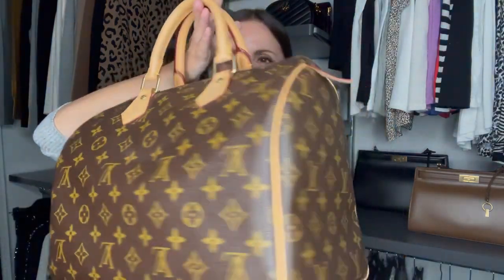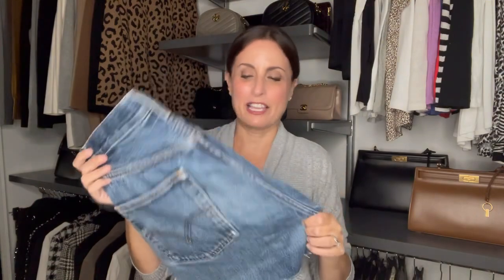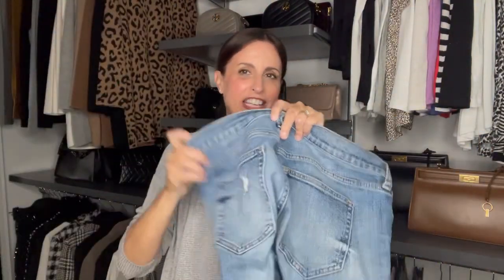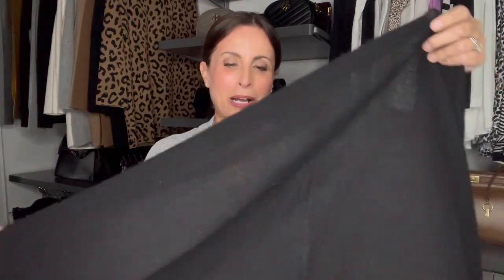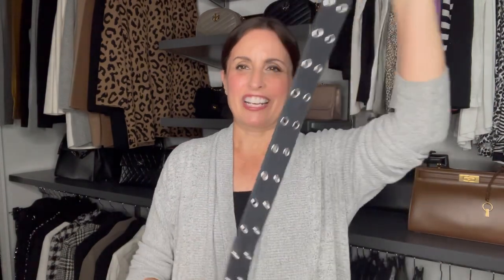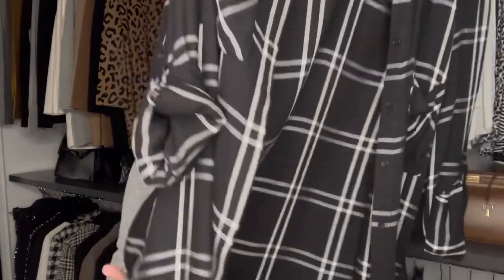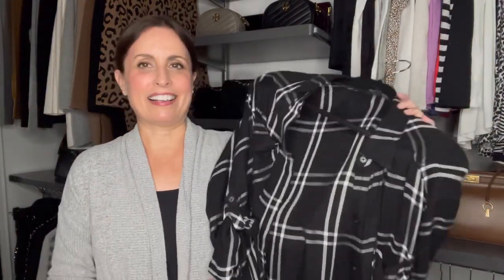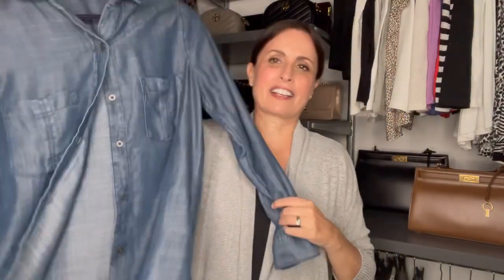10 Things I’ve Had For 10 Years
In the spirit of loving, appreciating and using what I have, I thought I would share 10 things I've had in my closet for 10 years or more. Would love to know what items have stood the test of time in your closet so please share below.

♥️ Laura

Items mentioned:
Louis Vuitton Speedy 30 in Monogram
Vintage Levi's 501 cutoffs
Gap Girlfriend Jeans
Banana Republic Cashmere Wrap
Ray Ban Aviators
Target Belt
Converse All Stars in Black
Express Flannel Shirt
Banana Republic Chambray Shirt
Gap Denim Jacket